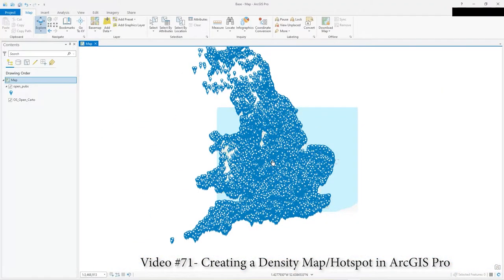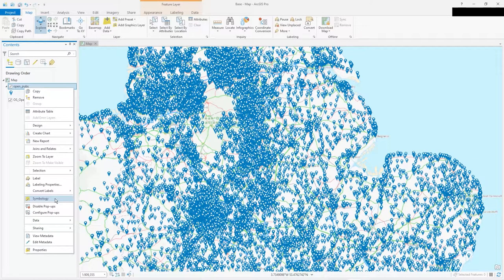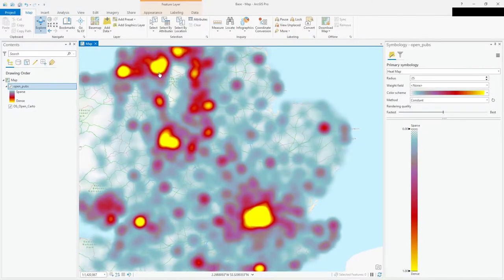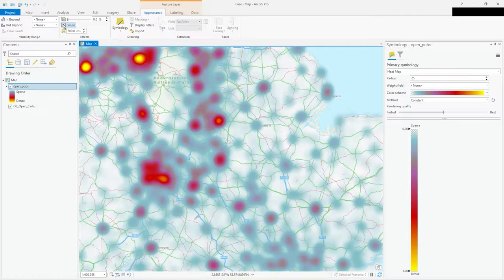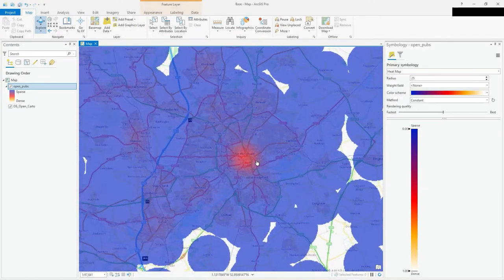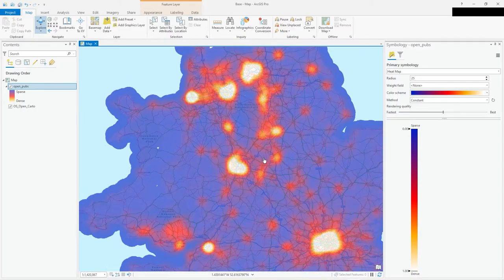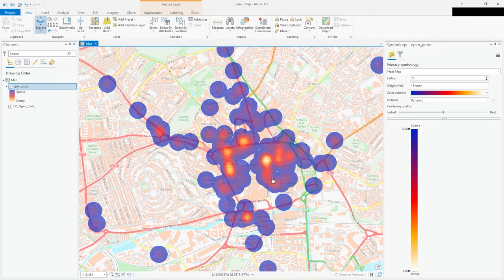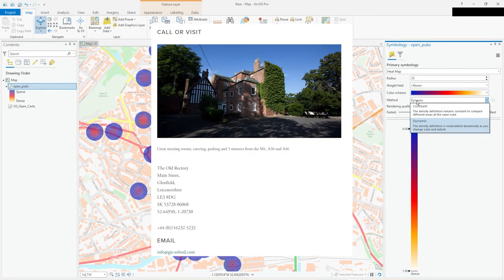Creating a hotspot Density Map in ArcGIS Pro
Video #71
This short video uses the pubs data from Video 70 to demonstrate creating a density map.
I show the different between the Constant and Dynamic Methods.
Lots of options available when it comes to visualisation but this will get you well on your way.